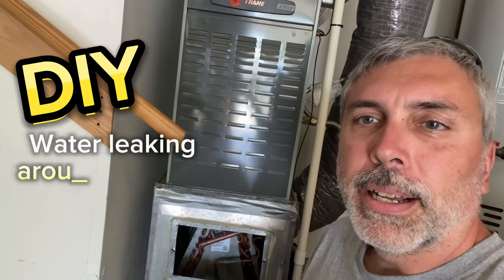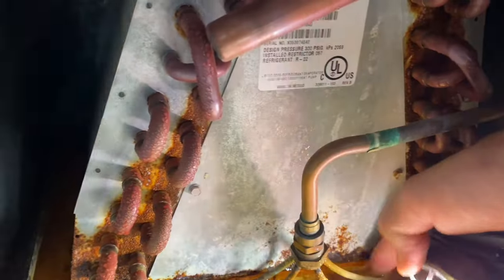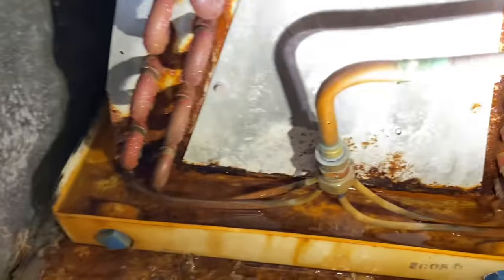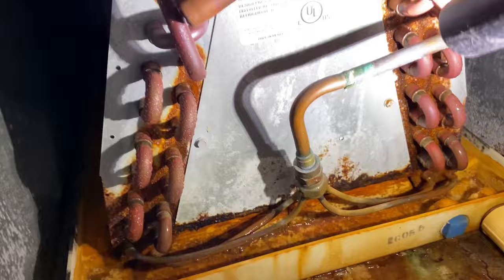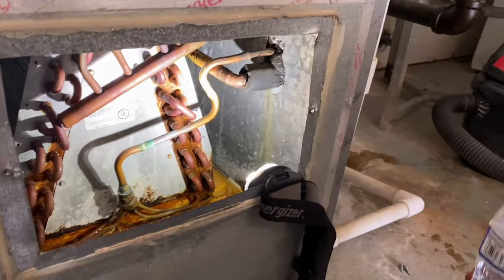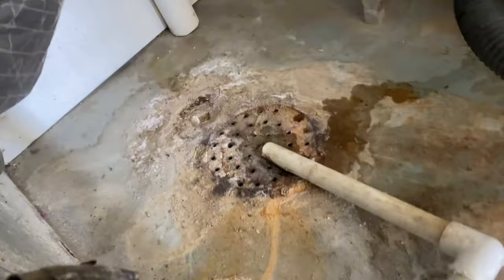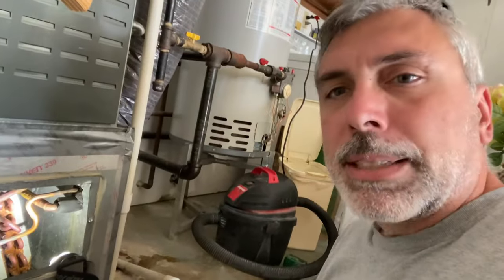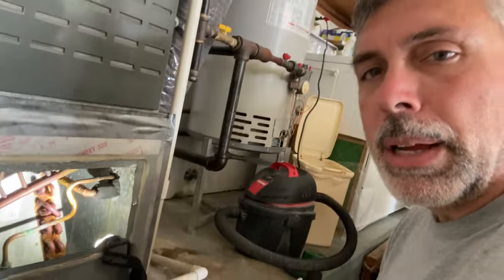Simple Fix for a furnace water leak in the summer time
Clearing a condensate drain line on an AC system.  Easy way to clear the clog and get it flowing again!

I highly recommend Capcut for Video Creator Editing!  Check it out!!

0:00 Intro
0:12 The Issue
0:33 The Fix
1:24 The Test
2:16 Conclusion